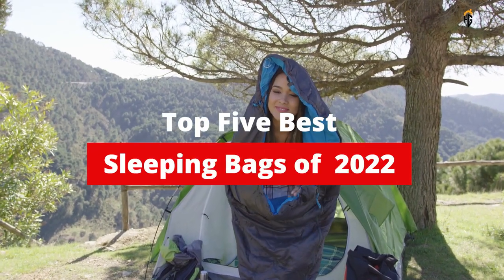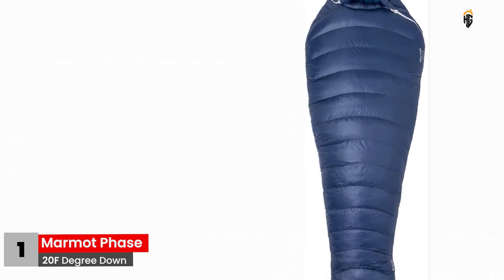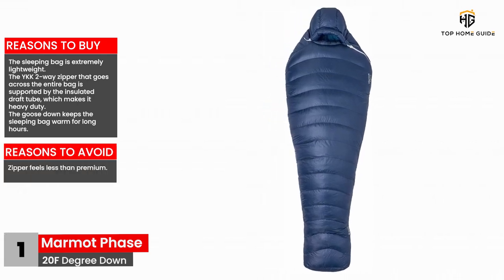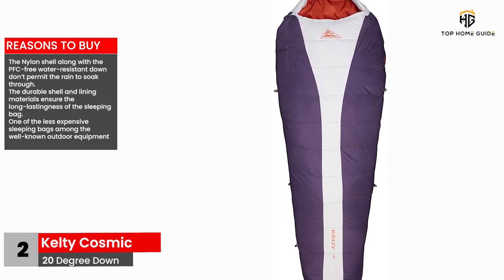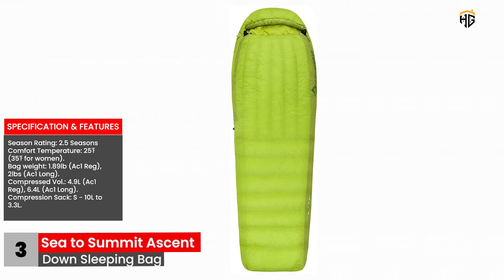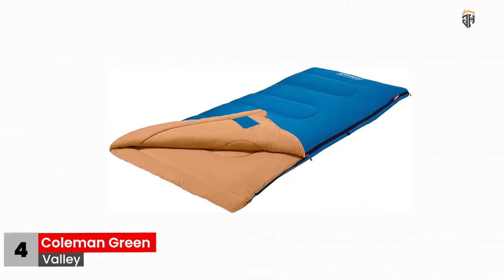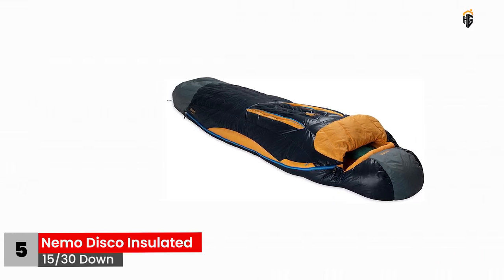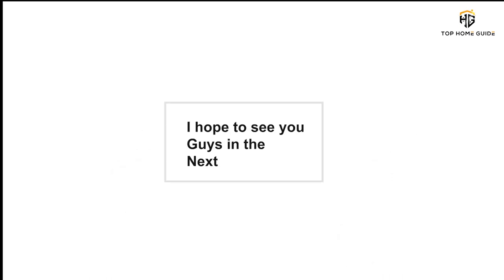▶️ Sleeping Bag: Top 5 Best Sleeping Bags For 2022 - [ Buying Guide ] | @Top Home Guide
If you’ve ever spent a night in the backcountry too cold to sleep, shivering uncontrollably, and desperately waiting for the sun to rise, then you fully understand the importance of a quality sleeping bag.

When you're looking for a sleeping bag, you’ll quickly find there are A LOT of options out there. We spent countless hours testing sleeping bags to bring you this list of the best on the market. Sleeping in fluffy piles of down was hard work, but somebody had to do it.

Marmot Phase 20F Degree Down
Kelty Cosmic 20 Degree Down
Sea to Summit Ascent Down Sleeping Bag
Coleman Green Valley
Nemo Disco Insulated 15/30 Down

So It's a Perfect Time for buying your first Sleeping Bag now.